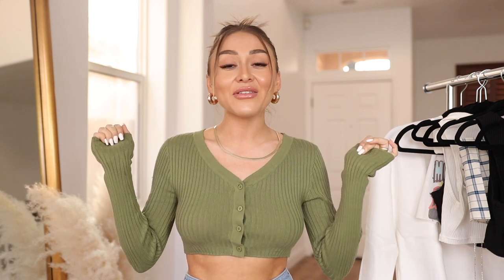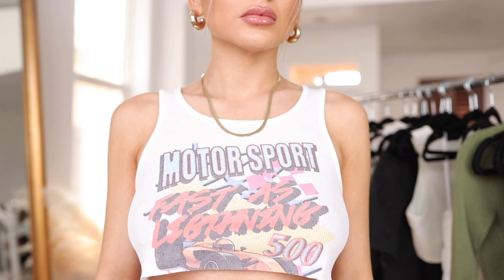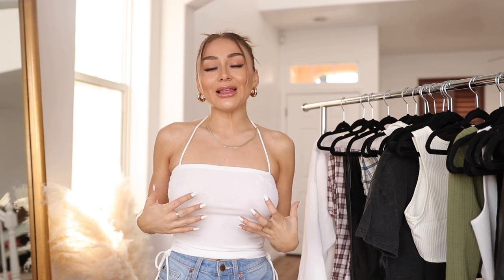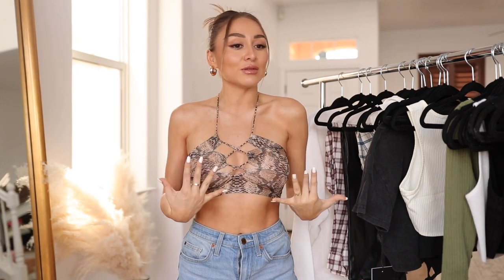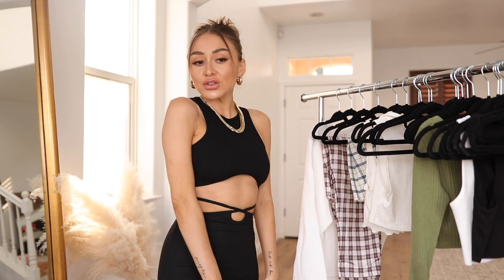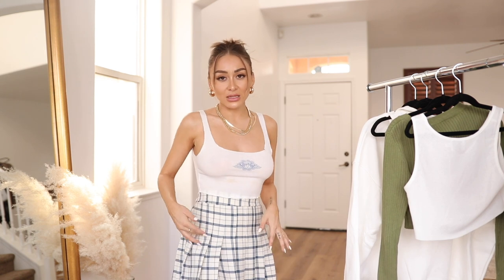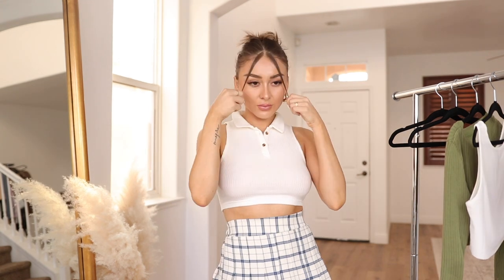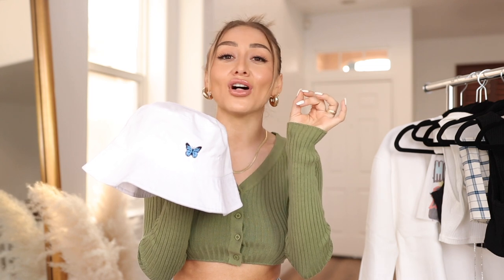Boujee On a Budget | Princess Polly Try On Haul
Hi guys, today I'm back with a Princess Polly Try on haul! YES20
they have so many cute new items up on their site & I'll be reviewing them and showing you guys what they look like on! So many trendy and cute pieces that you absolutely need in your life!

➭ Vlog Camera

➭ style haul queen